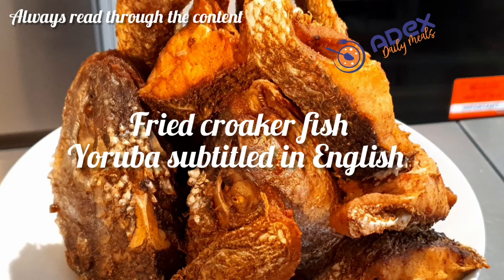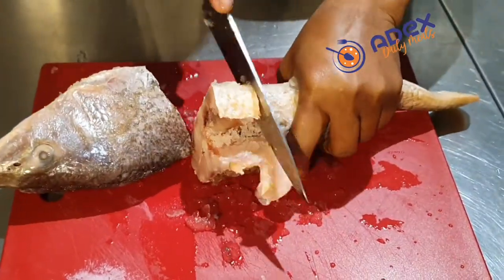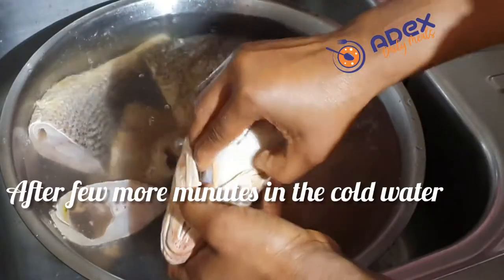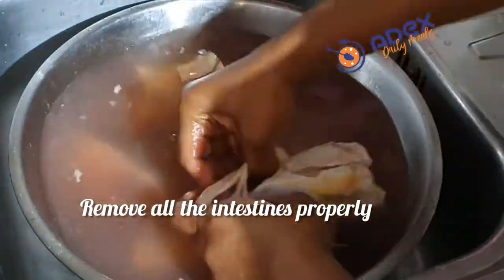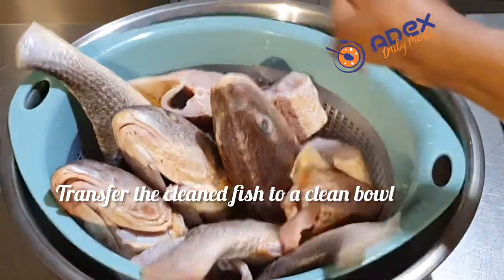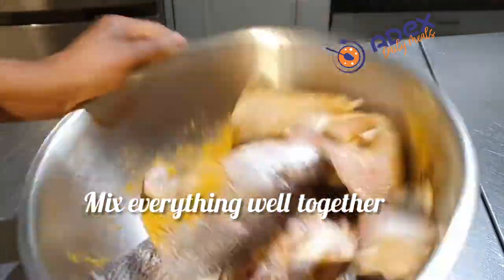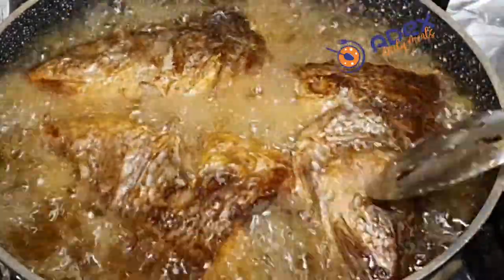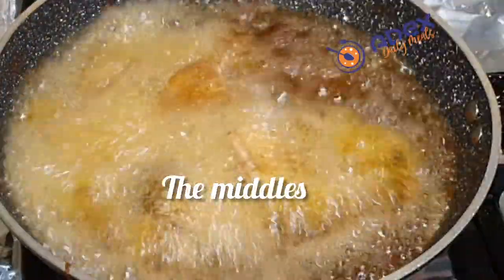How to clean and fry frozen croaker fish .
Fried croaker fish.
Learn how to cook here & Learn our sweet yoruba language.  Have your kids beside you watching and be translating the language to them.
This is fried frozen croaker fish that can be used to make any kind of stew, but I used mine to make proper egusi ijebu, which will be uploaded soon.
Please this is English and yoruba food page but trust me regardless of your culture language or tribe if you always read through my food content, you will understand everything including my language.